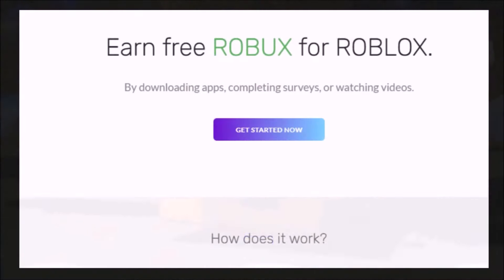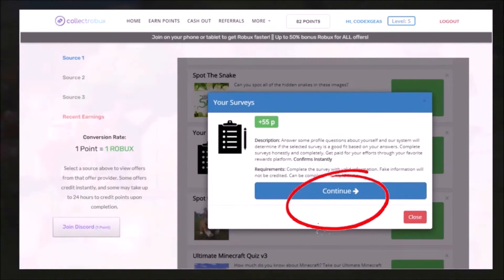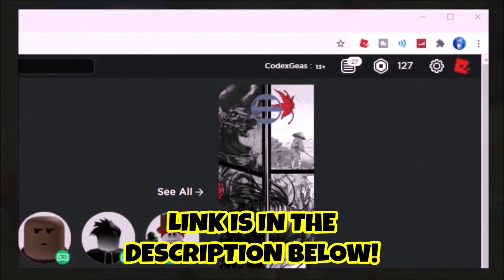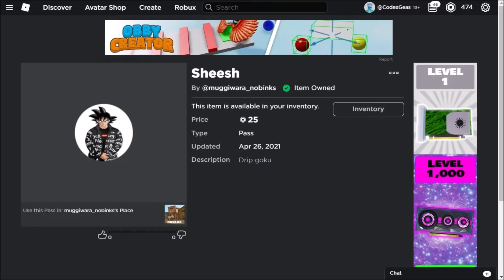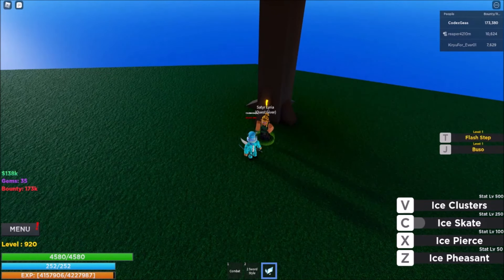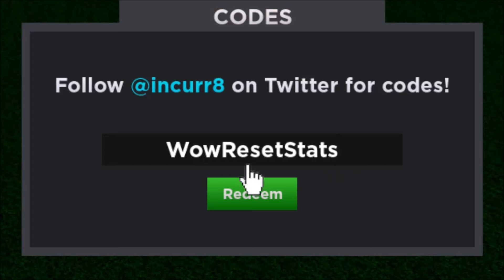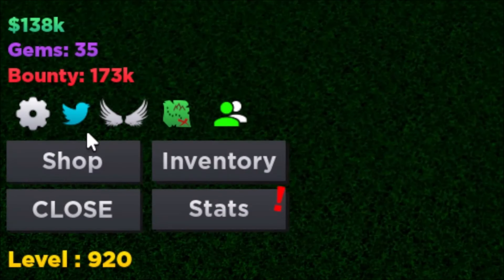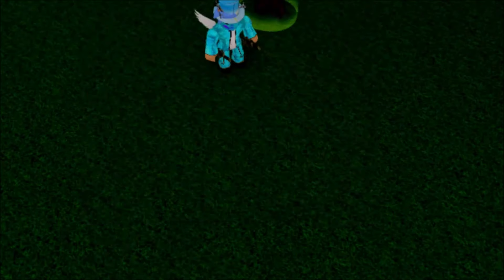ALL *NEW* SECRET CODES IN PROJECT NEW WORLD (ROBLOX) [JULY-04-2021]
or
THANKSSS!

Hall of Fame:
(Super Fan)
Iacopo Di Biaggio
Currently None :)

(Loyal Fan)
Currently None :)